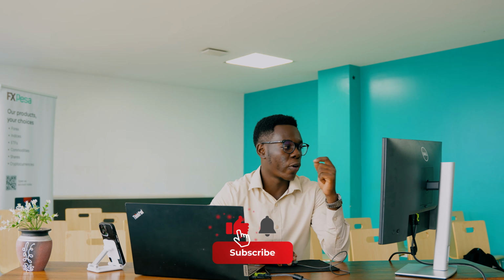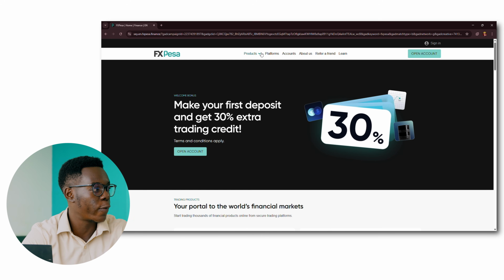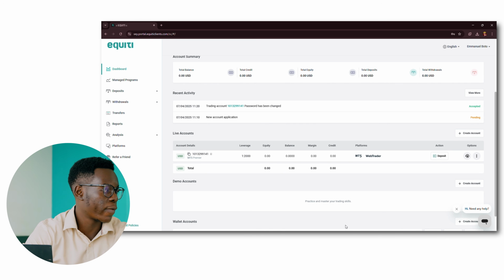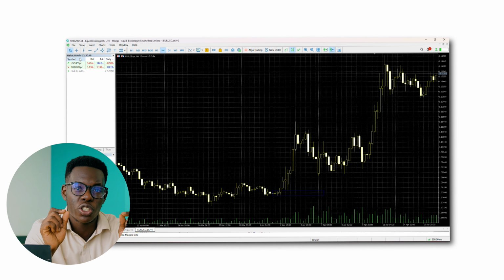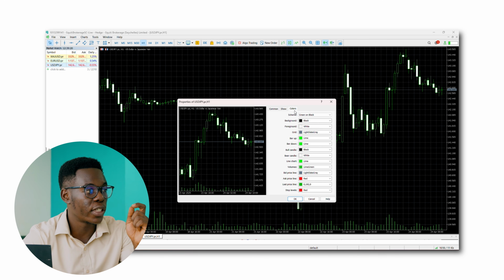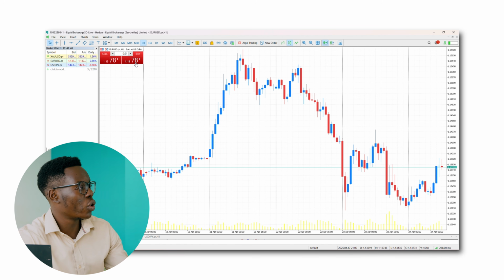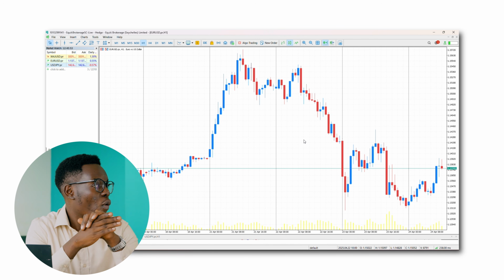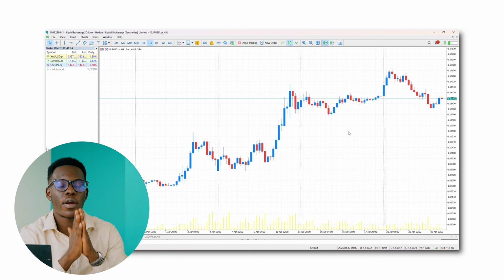How to Start Forex Trading in 2026 (Complete Guide)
In this beginner-friendly forex trading tutorial, our Uganda education partner Emmanuel Boto walks you through everything you need to know to get started with FXPesa and MetaTrader 5 (MT5). From registering and verifying your FXPesa account to downloading MT5, linking your account, customizing charts, and placing your first trades, this comprehensive guide is tailored for new traders in Uganda and across Africa. You'll also learn how to select currency pairs like EUR/USD and USD/JPY, understand lot sizes, and navigate the MT5 interface with ease.

00:00 – Introduction
00:16 – Choosing a Broker
01:00 – How to Register with FXPesa
.04:05 – Downloading MetaTrader 5 (MT5)
06:09 – Creating and Linking MT5 Account
08:03 – Navigating the MT5 Interface
10:16 – Adding Currency Pairs to Market Watch
13:01 – Customizing Your Charts
16:33 – Placing Your First Trade
20:22 – Understanding Currency Pairs & Chart Timeframes
22:19 – Outro & What’s Next